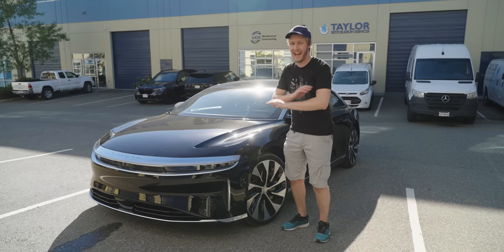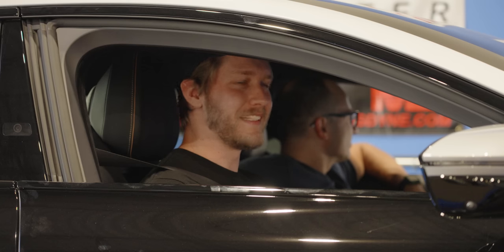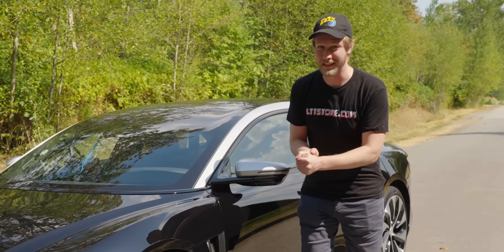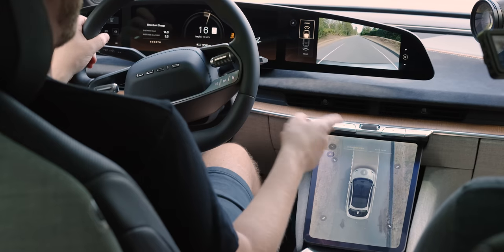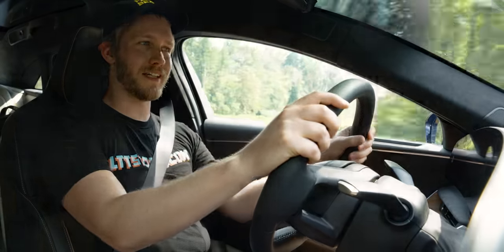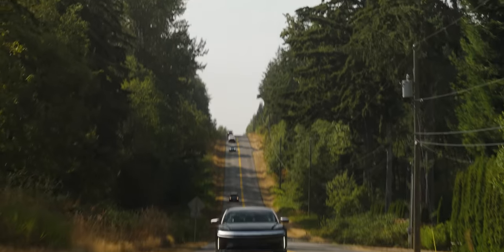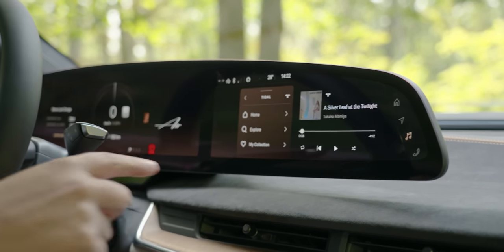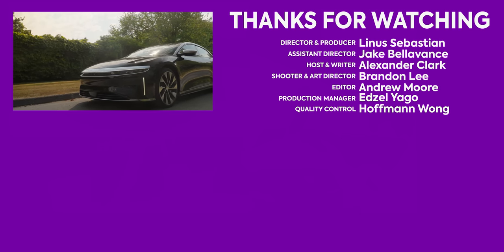My favorite car (sucks) - Lucid Air GT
Alex might have found his new dream car! The Lucid Air GT has HUGE range, a futuristic look, amazing handling and speed, but it also has a TON of tech issues. Can the car overcome lacklustre software, or should you leave this $200,000 car in the lot?

CHAPTERS
0:00 The best electric car(?)
0:34 Testing the power inside the Lucid Air
4:07 Sponsor - Seasonic
4:40 Exterior and charging impressions
6:41 Interior impressions
7:58 Driving impressions
9:13 This car goes FAST!
11:13 The software has some issues...
14:20 Everything is BROKEN.
16:16 Sound system impressions
18:05 Pricing and overall thoughts
19:06 Outro